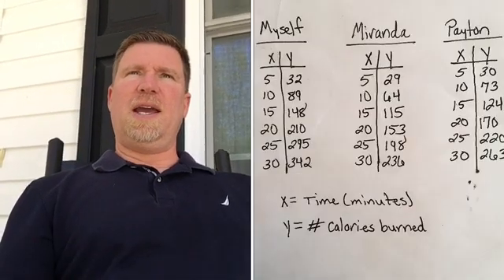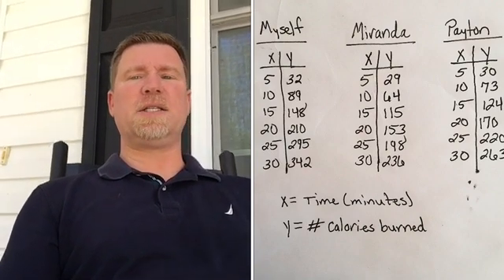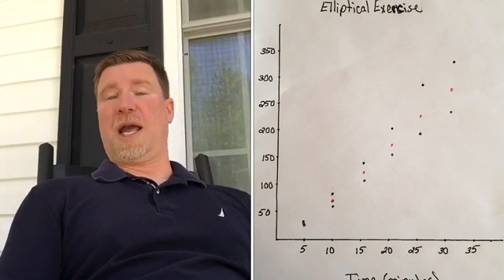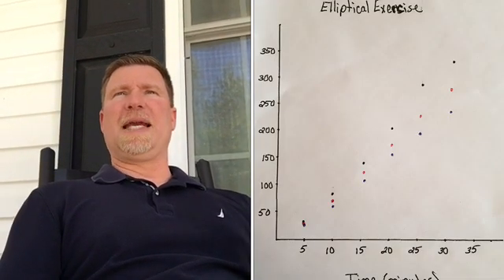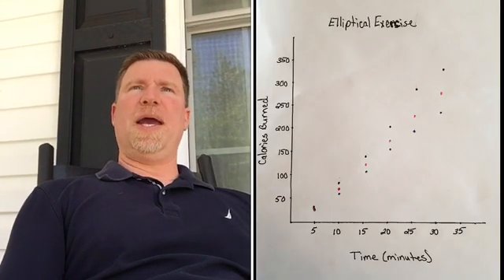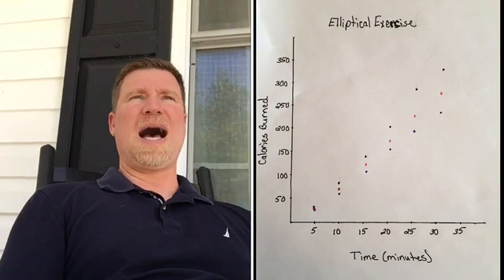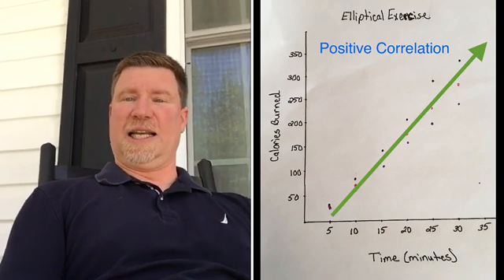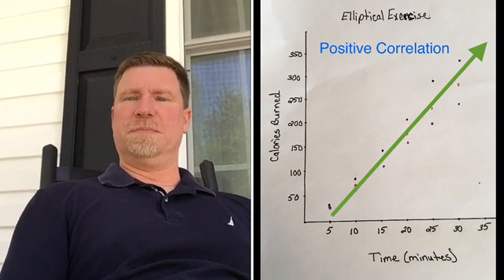Creating A Scatter Plot With A Positive Correlation Using Real Life Data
Using real life data to create a scatter plot with a positive correlation, pattern, trend.
Both variables are positive which indicates the relationship is positive.